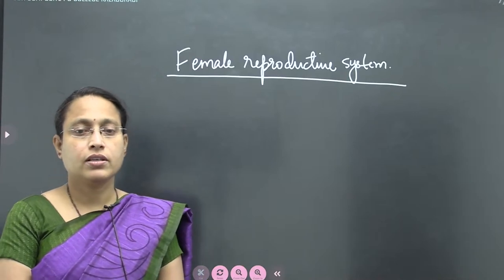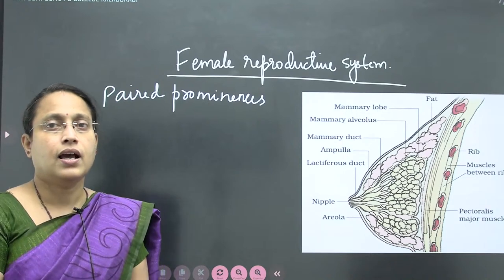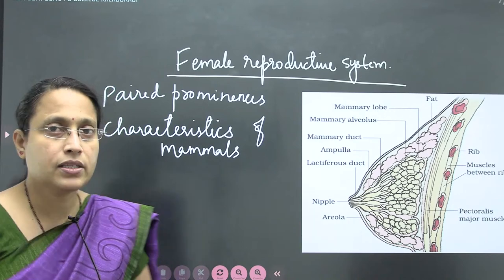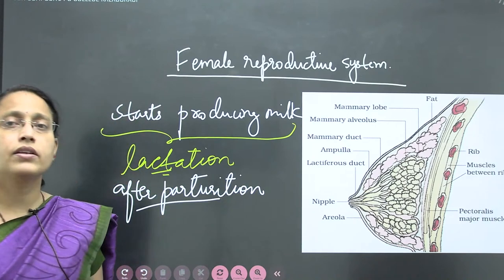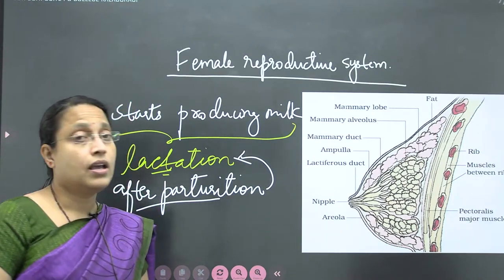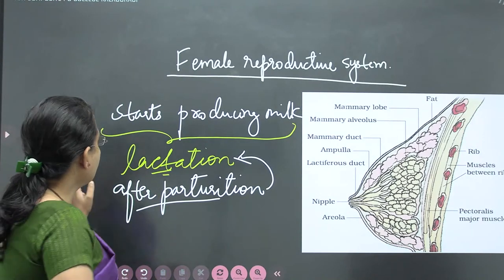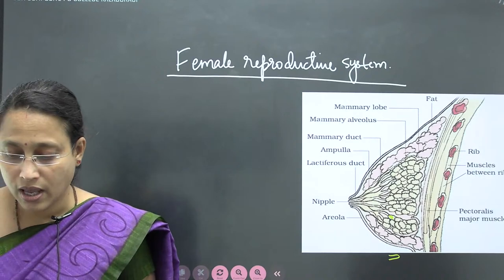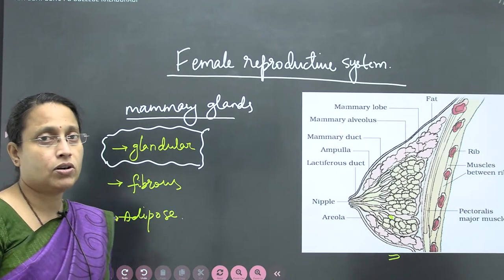FEMALE REPRODUCTIVE SYSTEM -EXTERNAL GENITALIA AND MAMMARY GLAND